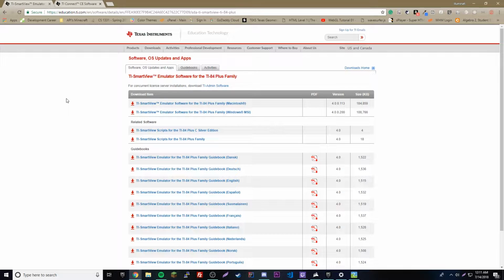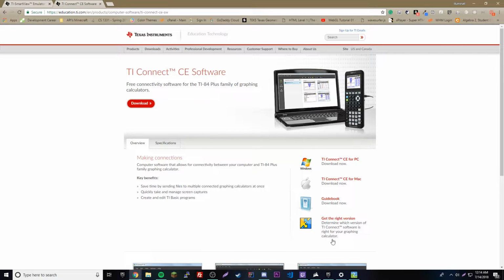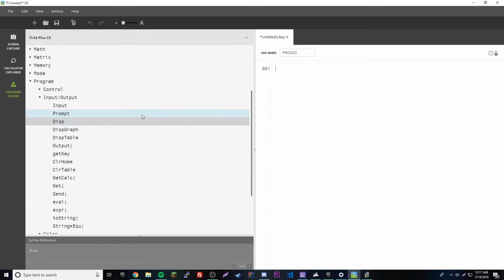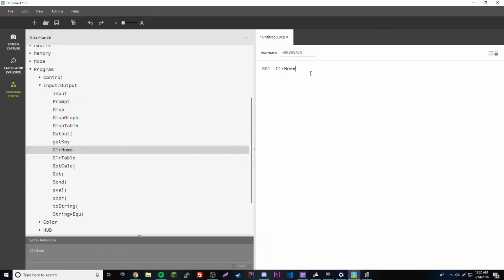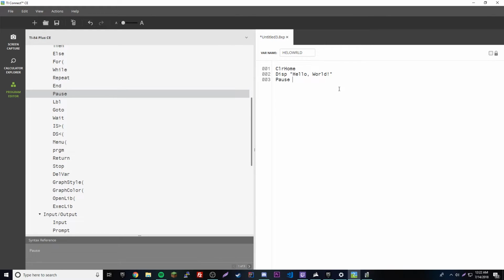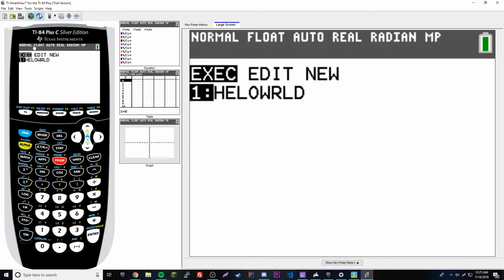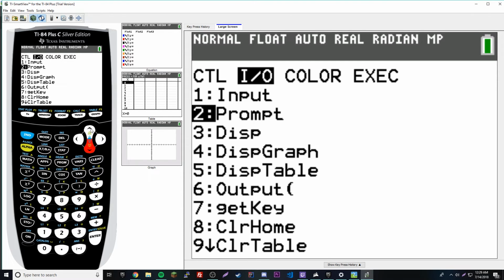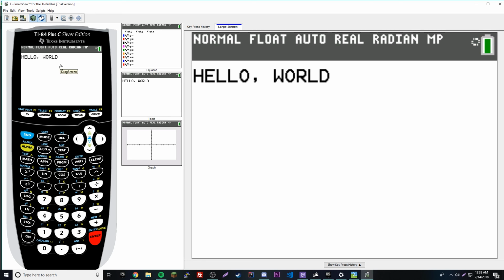TI-Basic - Ep. 1 - How to Code on the TI-84+ Calculator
This video shows you how to Code on the TI-84+ Calculator. Actually, with this you can code on other Texas Instruments calculators too. TI-Basic is lit.

Stay Updated!! 👁